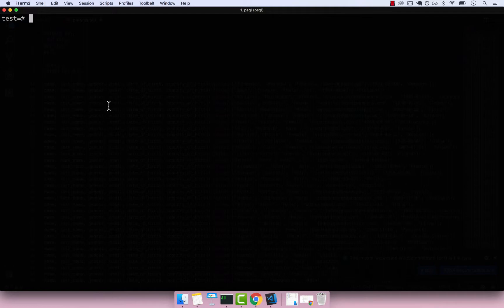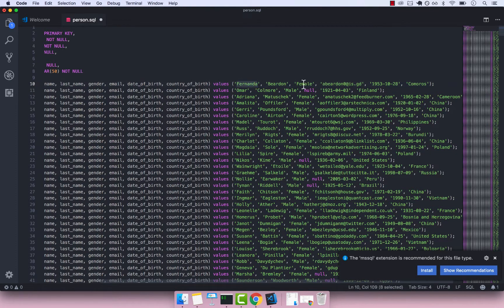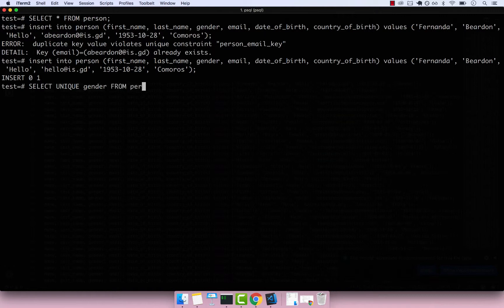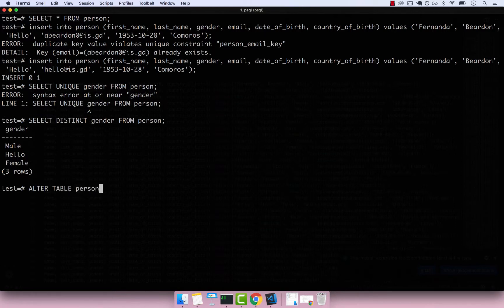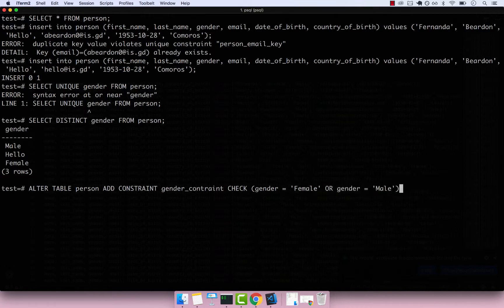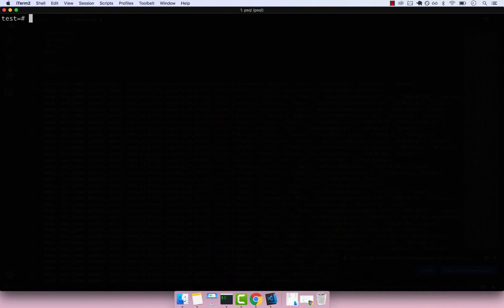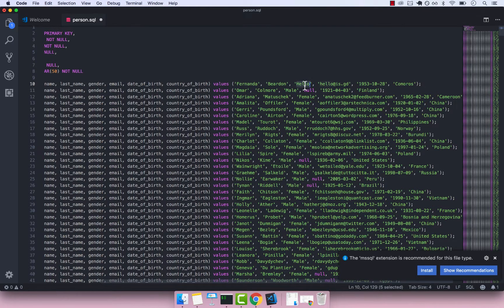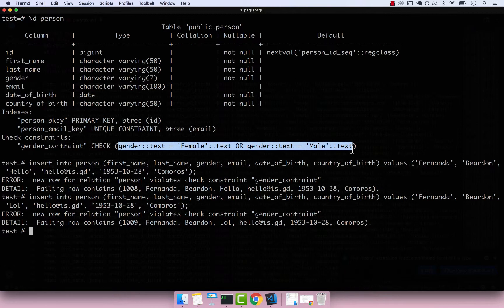PostgreSQL: Check Constraints | Course | 2019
In this video you will learn about check constraints to enforce only valid data to be added to your tables according to check constraints conditions